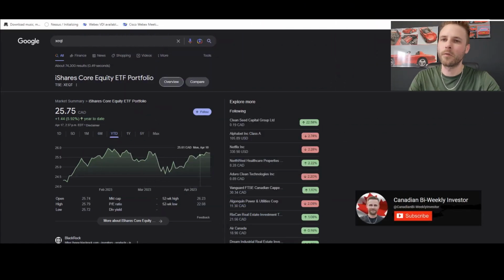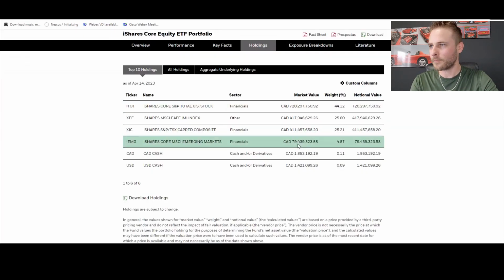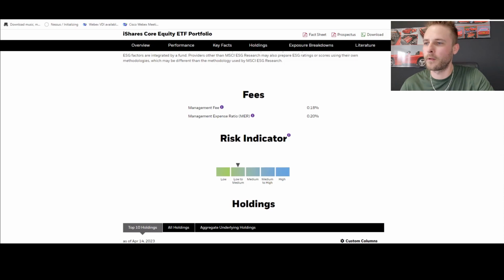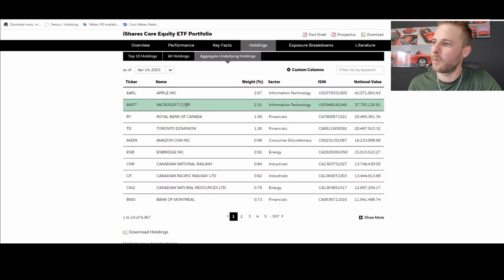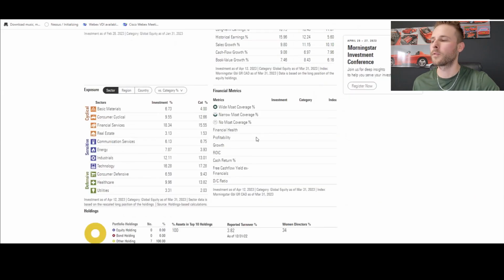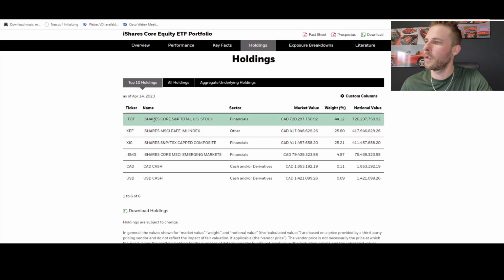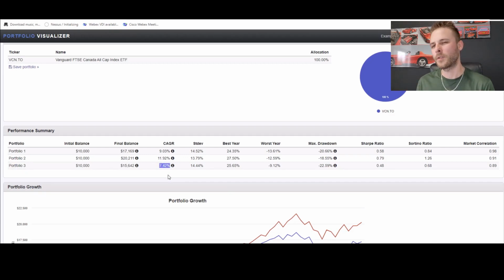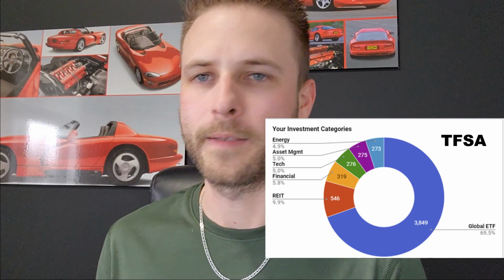XEQT | Why I hold more than $17,000 in 1 ETF | Wealthsimple Portfolio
In this video, I share with you why I am holding more than $17,000 in XEQT, the iShares Core Equity ETF. XEQT is a great investment option for those looking for a diversified portfolio that tracks the performance of the global equity market.

One of the main reasons I hold XEQT is its diversification. XEQT invests in over 9,000 equities across multiple regions and sectors, reducing the risk of exposure to any single company or market. This diversification ensures that my portfolio is well-balanced and not reliant on the success of any particular company or industry.

Another reason I am invested in XEQT is its low cost and ease of tracking the indexes. By investing in XEQT, I can avoid the high fees and potential risks associated with active management. XEQT tracks several indexes, including the S&P Global 100 Index and the MSCI World Index, providing exposure to a broad range of companies and markets.

Furthermore, by investing in just one purchase of XEQT, I gain exposure to over 9,000 equities, making it an efficient and convenient investment option. The ease of investment and low fees associated with XEQT make it a great long-term investment option for those looking to diversify their portfolio and track the performance of the global equity market.

Referrals!